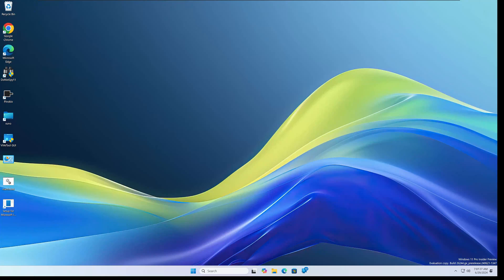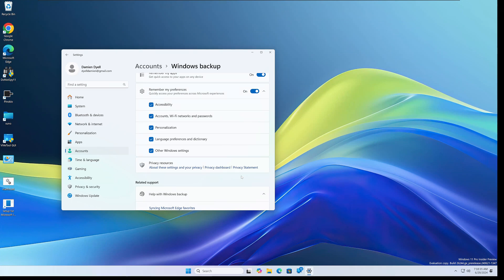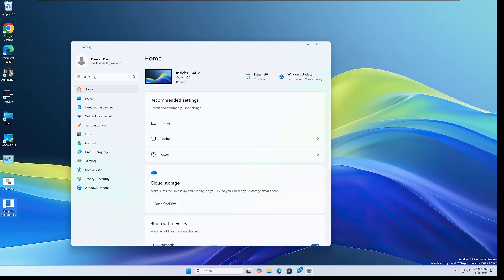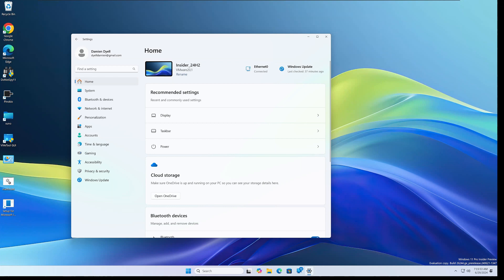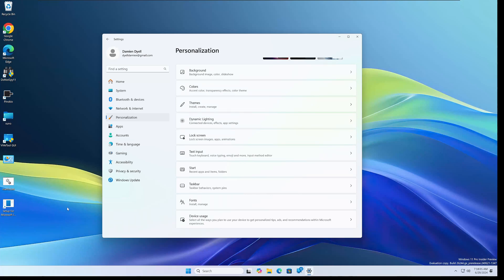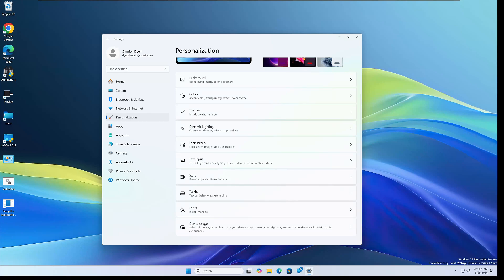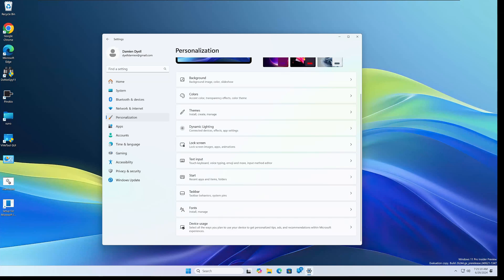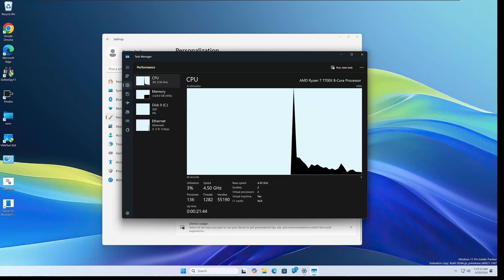Windows 11 Insider Canary Build 26244 (24H2) Review & New Features!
Check out the review of Windows 11 Insider Canary Build 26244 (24H2) and discover the new features of this upcoming Windows update. If you're part of the Windows Insider Program, this video is a must-watch!
In this video, I dive into the latest Windows 11 Insider canary build 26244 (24H2), highlighting new features, improvements, and any changes you need to know about. Watch to stay updated on the newest developments in Windows 11!